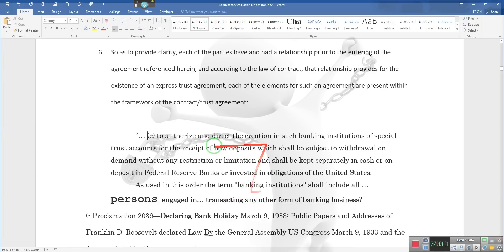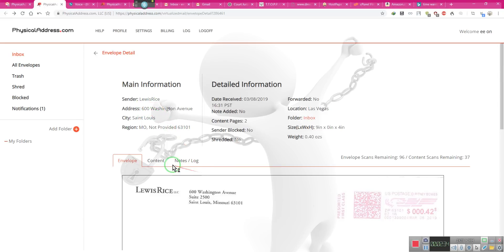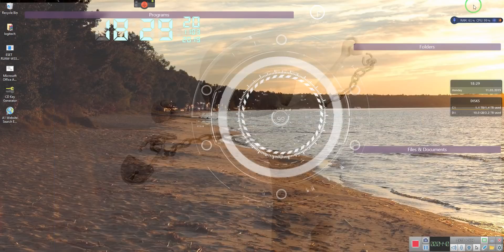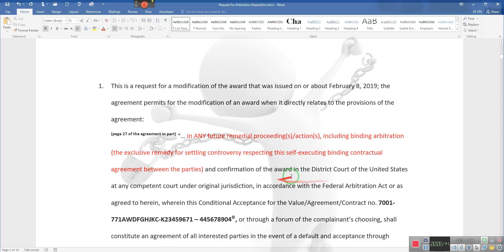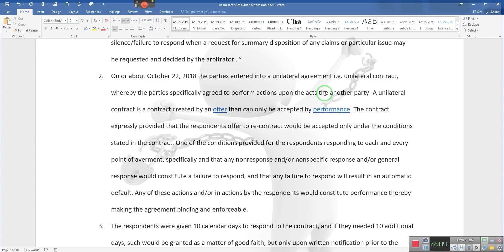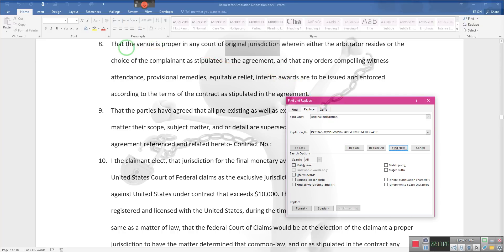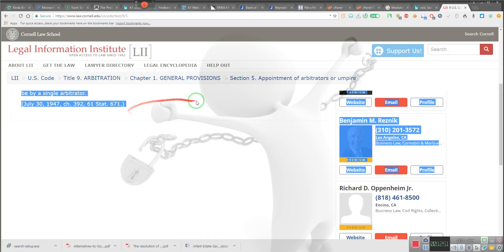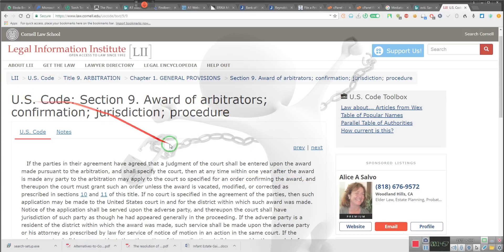THE CONTRACT AND THE BANKRUPTCY ACT IS A TRUST AGREEMENT, modification award = 3-11-19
Look we all Know that information is POWER, so stop allowing others  that's right, allowing, others to seize and steal Your POWER. If someone tells you something that is unbelievable and they can supply no proof, put it in file 13  (the trash),, If you hear some new information, or someone says "guess what I just heard?", yet it is only gossip, You put that in file 13. If you hear on the news, "it is believed that such and such, such and such did such and such such and such", but they then follow by saying "we have few details", they are creating a narrative, telling you what they want you to conclude, you place that in file 13, and you stop listening to that channel.When people start placing this nonrecyclable junk, powerless information in file 13, that gives them power. now you may ask how is this power? Simply because the information retained is true, and we all know truth is not relative, there could only be one absolute truth, and when you have that one absolute truth, respecting that truth  you are  the most powerful person alive. Just think about it! Knowledge is your most valuable resource, do not waste it by allowing it to be contaminated with "Useless Bandini"-